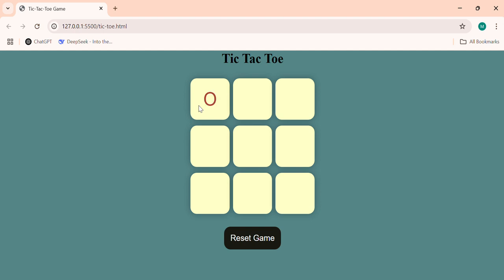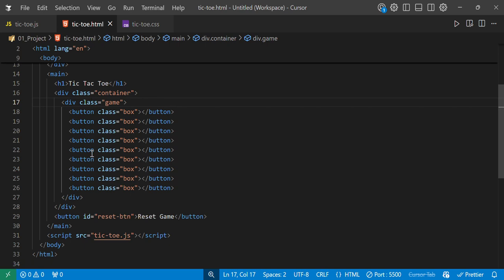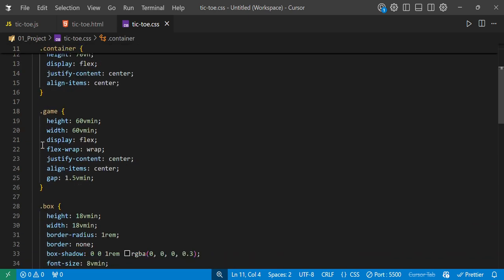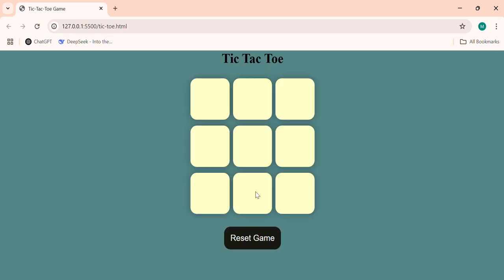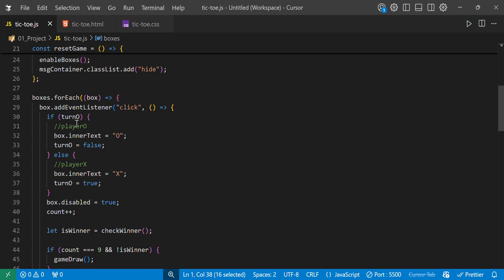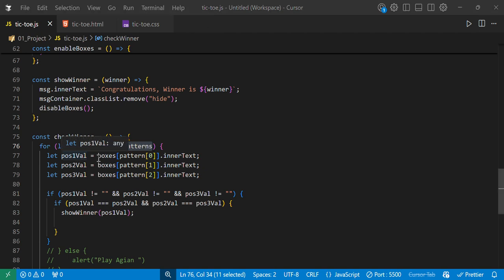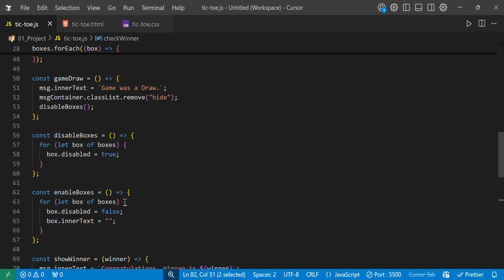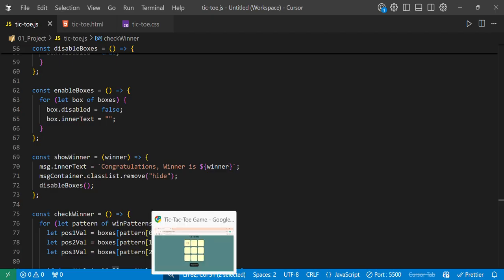Tic Toe Game by using JS